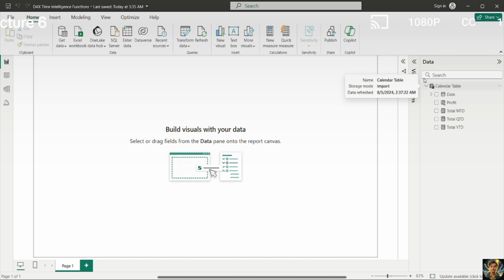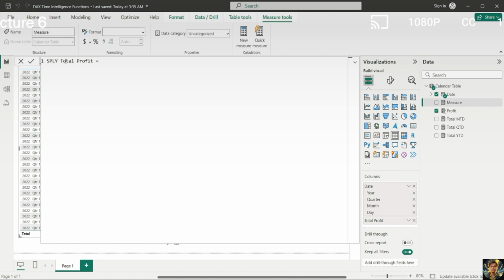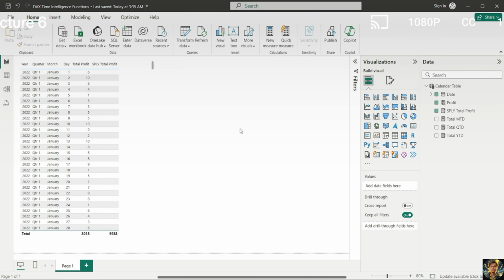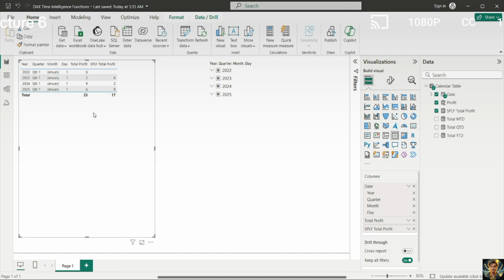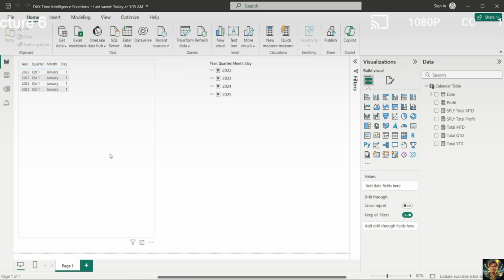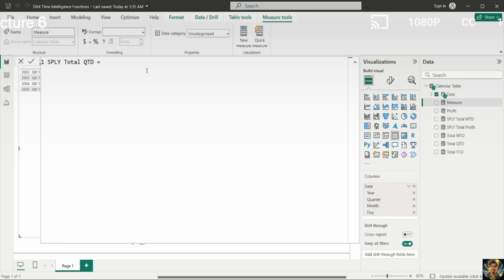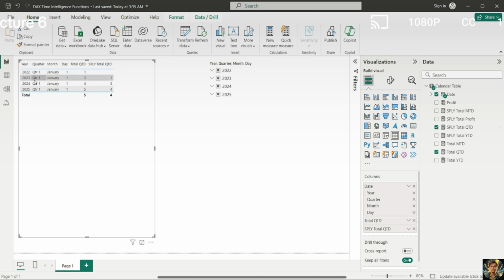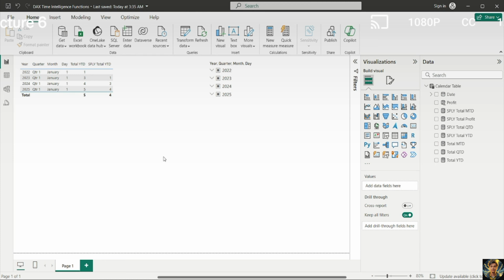Power BI DAX Lecture 6 | Advanced DAX Functions & Real-World Scenarios (Step-by-Step Guide)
Welcome to Lecture 6 of our Power BI DAX series! In this session, we dive deeper into advanced DAX functions and show how they are used in real-world data analysis scenarios.

If you're a beginner, student, data analyst, or business user, this lecture will help you level up your Power BI skills by understanding how to create smarter calculations and improve report performance.